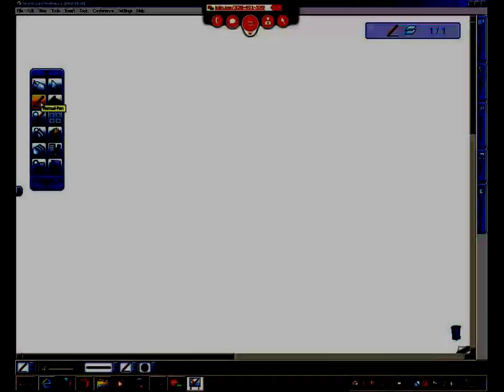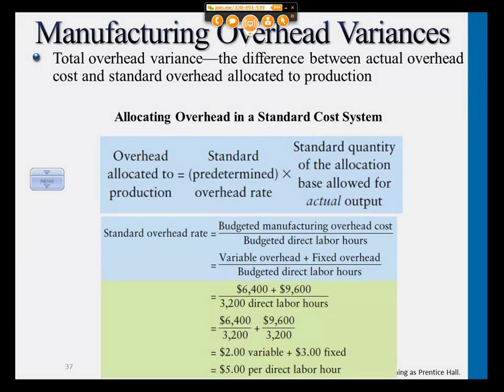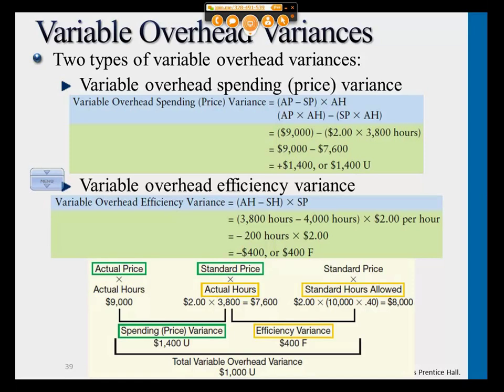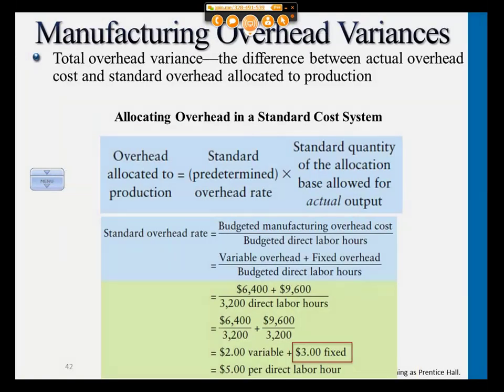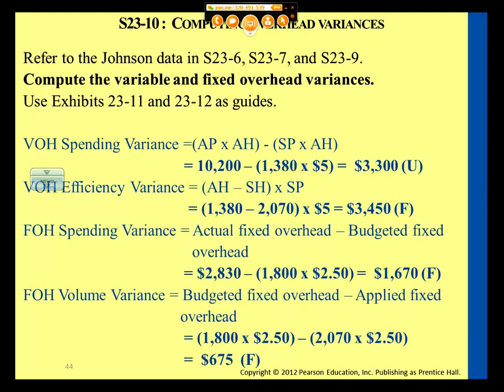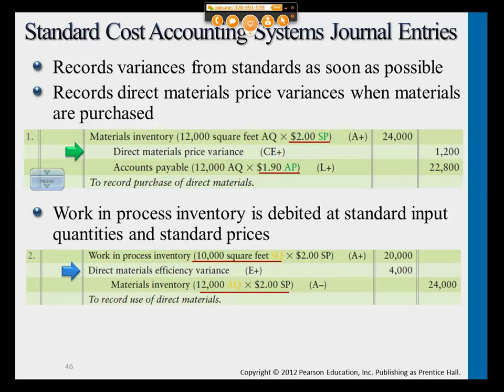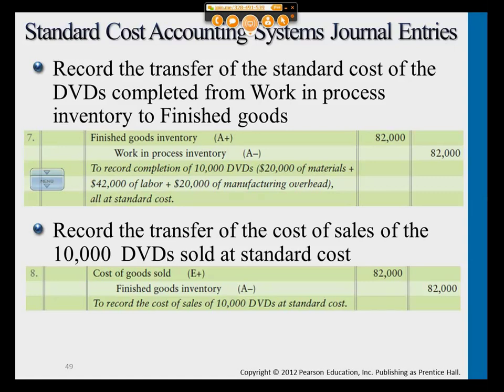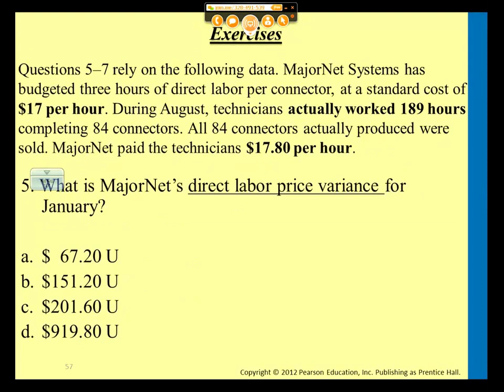Intro to Managerial Accounting: Analyzing Manufacturing Overhead - Professor Gershberg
by Professor Tatianna Gershberg
Lecture: Analyzing Manufacturing Overhead in a Standard Cost System

1:06 Direct Materials Variance
1:33 Previous Classwork (S23-6)
2:35 Example (S22-7)
8:55 Manufacturing Overhead Variances
11:34 Computing Variances/Variable Overhead
14:30 Variable Overhead Variances
20:46 Computing Fixed Overhead

23:19 Fixed Overhead Variances Spending variance Volume variance
26:48 Manufacturing Overhead Variances

29:02 Example (S23-9)
32:06 Example (S22-10)

41:33 Standard Cost Accounting Systems Journal Entries
55:12 Flow of Costs in a Standard Costing System
56:21 Standard Cost Income Statement for Management

57:45 Examples
Calculating materials variances was the last topic we left on, and in this class we are just doing a quick review of the topic.  The first example we do as a class is on calculating labor variances.  There are a few formulas that are important for this chapter, and the class goes over these formulas in order to refresh their memories.  Here, we also learn how to compute variances.  There are many examples and different exercises used to aid in the learning process.

There are two types of direct materials variance - direct materials price variance and direct materials efficiency variance. The total overhead variance is the difference between actual overhead costs and standard overhead allocated to production. To compute variances, use the cost computed for the flexible budget and actual results.